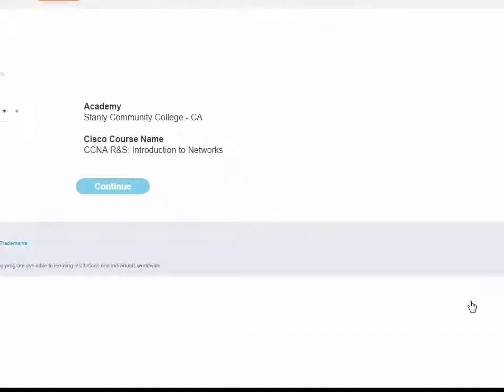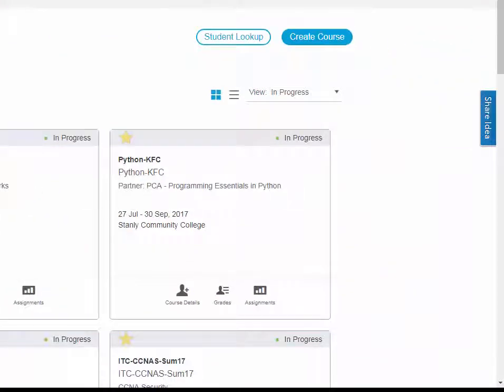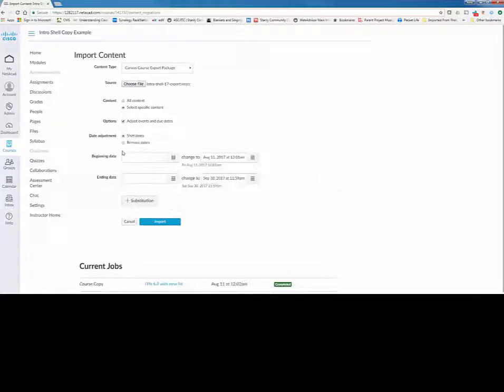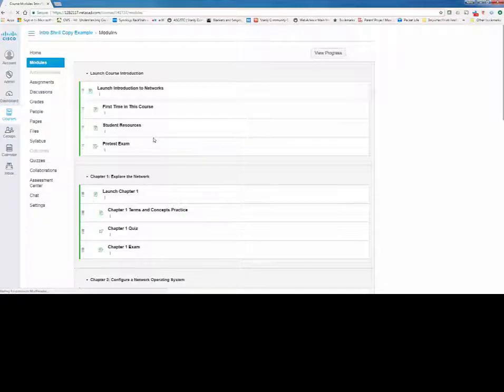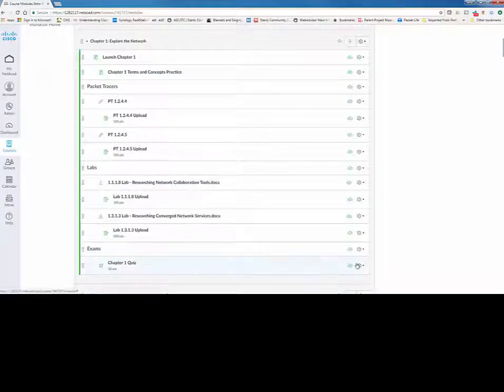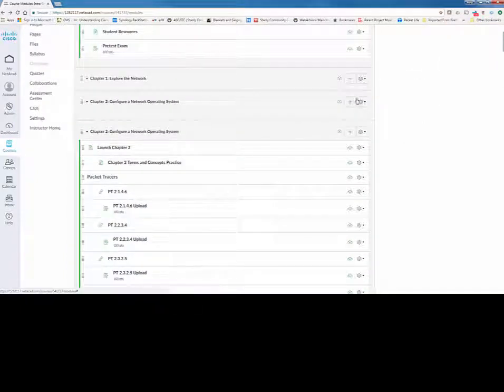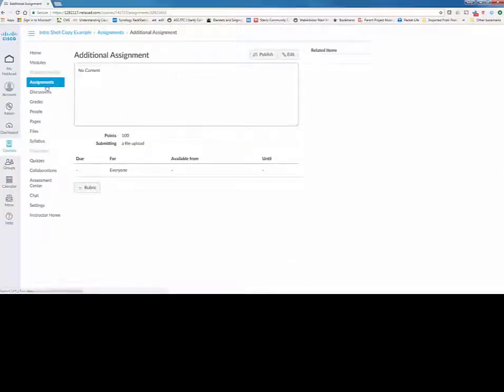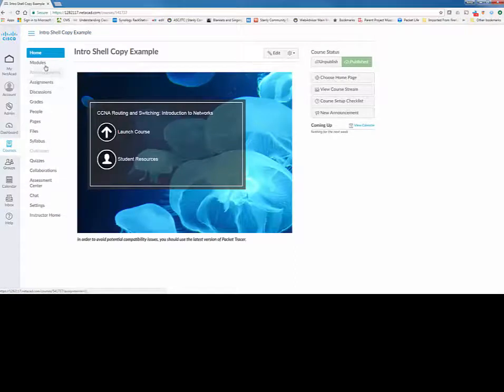Importing Shell into New Course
ASC ITC Tutorials